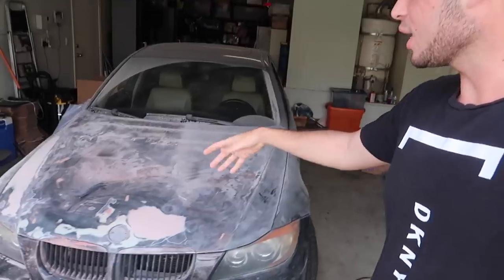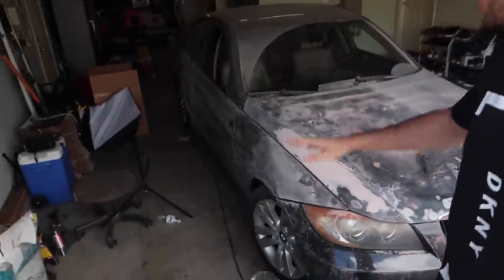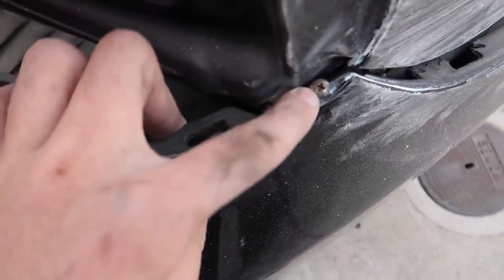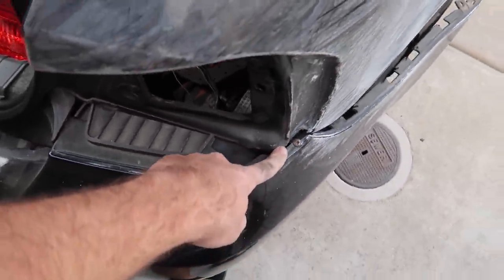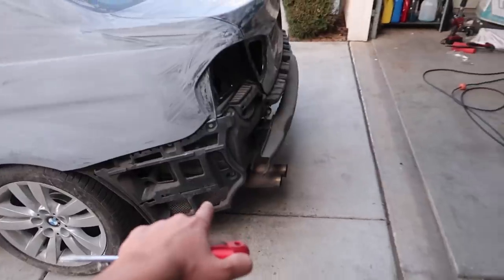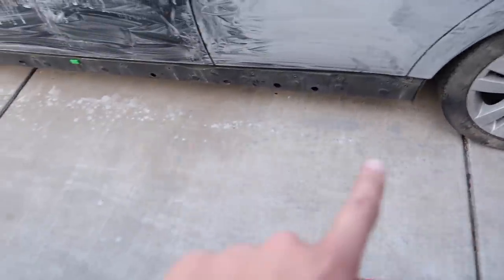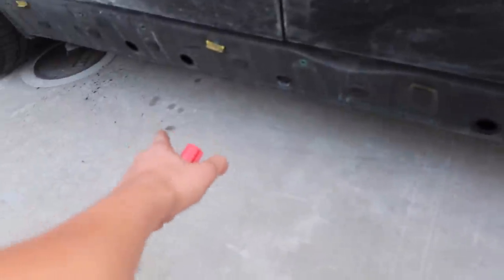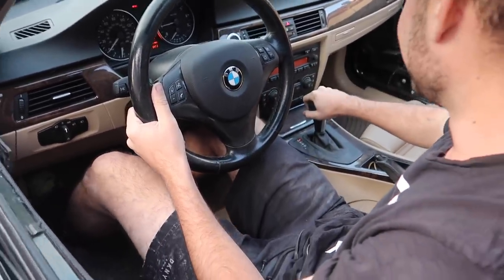HOW TO PAINT A BMW! (PART.2)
ONLY 2 CRATES LEFT!